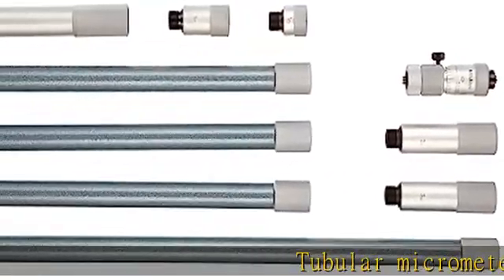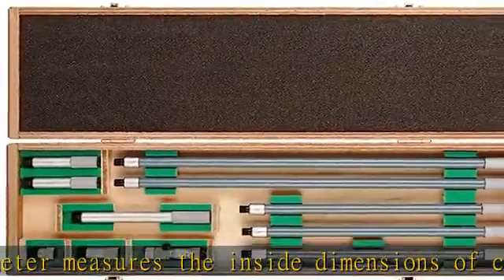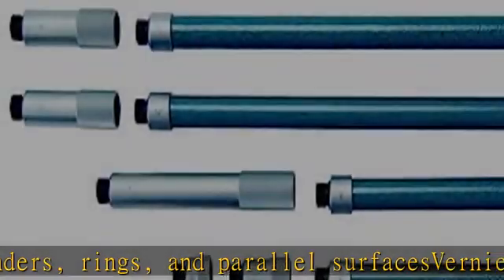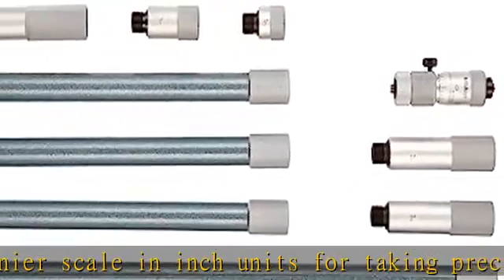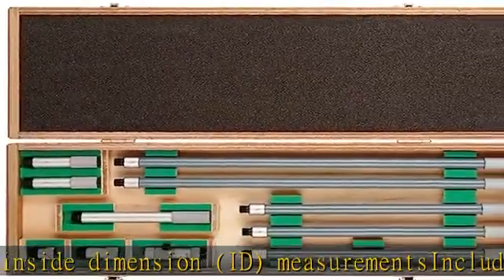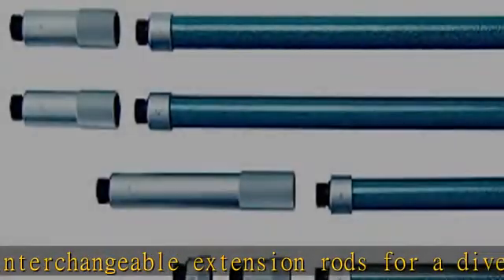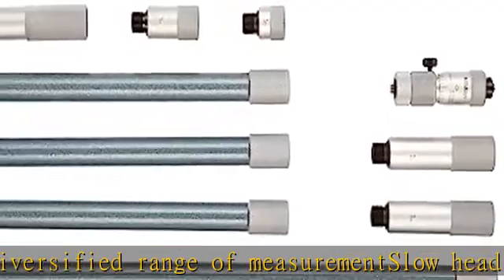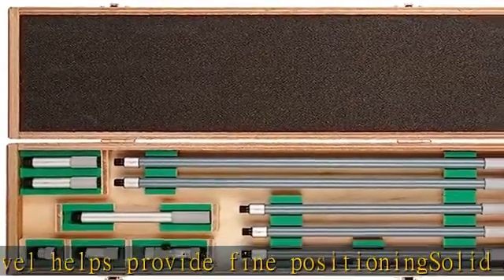Mitutoyo 137-213 Tubular Vernier Inside Micrometer, Extension Rod Type, 2-20" Range, 0.001" Graduat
Mitutoyo 137-213 Tubular Vernier Inside Micrometer, Extension Rod Type, 2-20" Range, 0.001" Graduation, +/-6.00052" Accuracy, 6 pcs Extension Rods